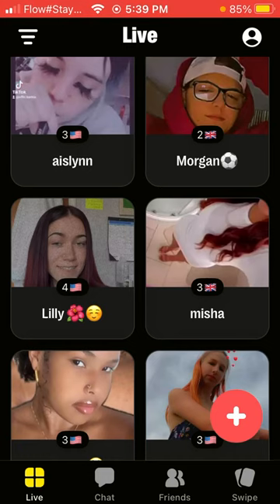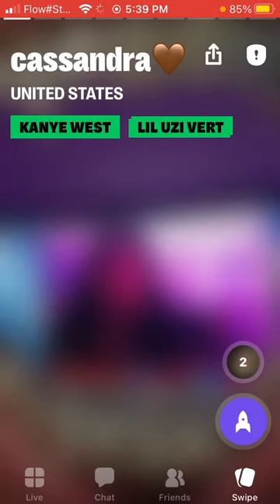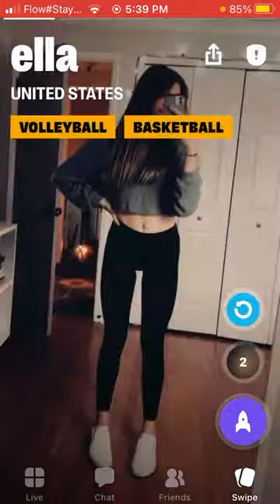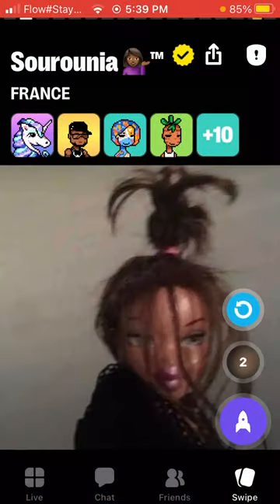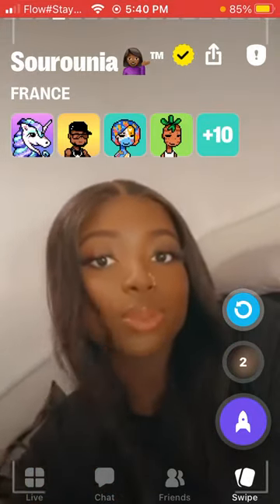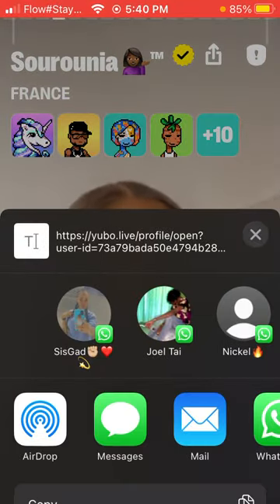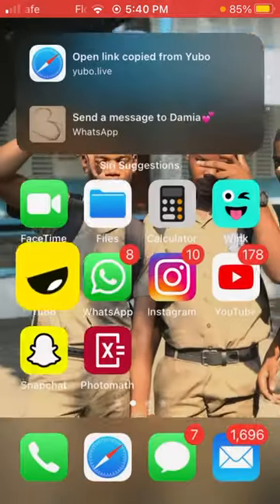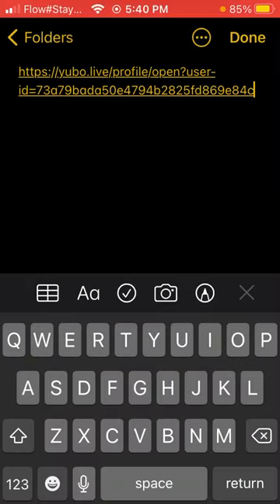TRICK FOR YUBO!!!! How To Add Swipes For Them To See Without Paying Money!!! Totally Free!!!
This is very legit!

gang🛸💕🌙🎶